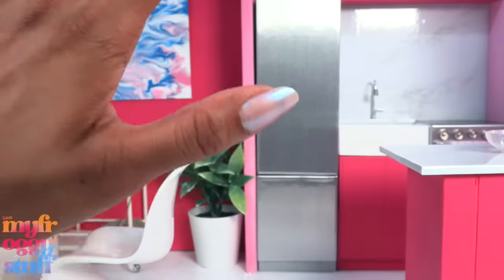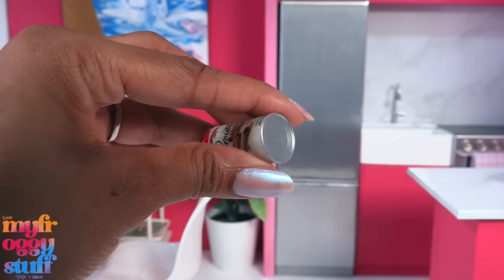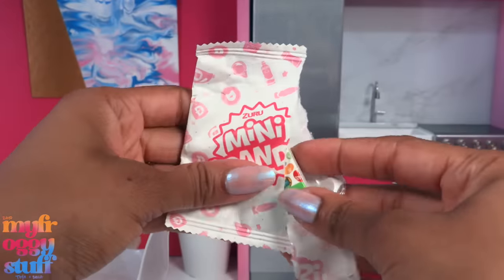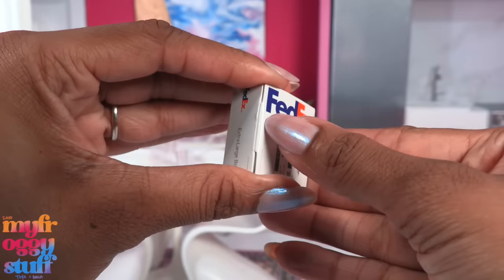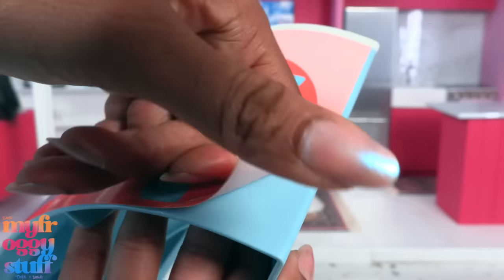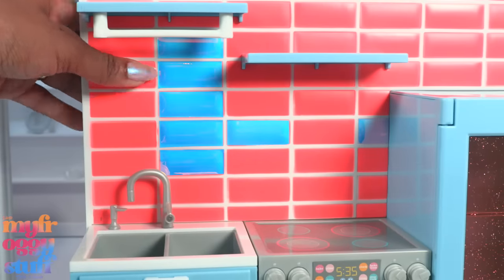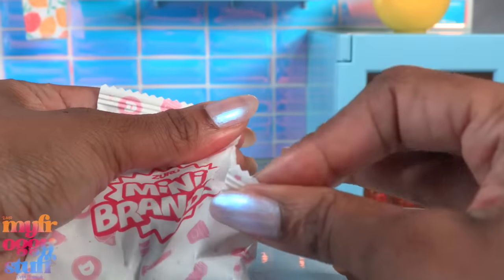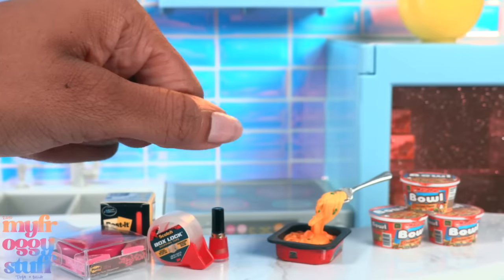Let’s Take a Look At Mini Brands Series 5! More Office Supplies, & Frozen Moment Minis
Heads up, trendsetters! MyFroggyStuff has scored the latest Mini Brands Series 5 from Target and it's time to uncover the goods. We're talking fresh office supplies, the coolest shipping boxes, and - drumroll, please - the latest Frozen Moment Minis!

Join us as we delve into the unknown, revealing one mystery item after another. Which of these will be the best of the bunch? Can you guess what we'll pull out next? Only one way to find out, folks - and that's by tuning in.

Get in on this unboxing experience in the latest YouTube video from MyFroggyStuff. Trust us, it's gonna be lit.